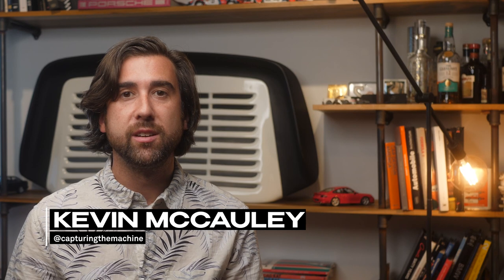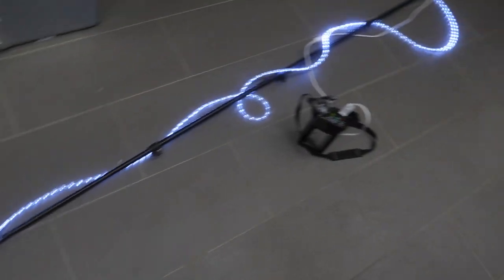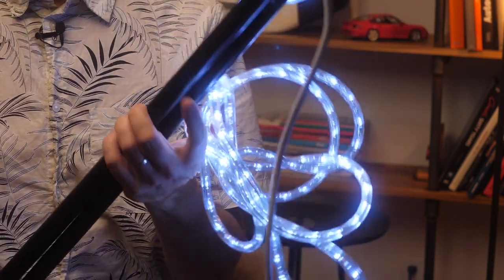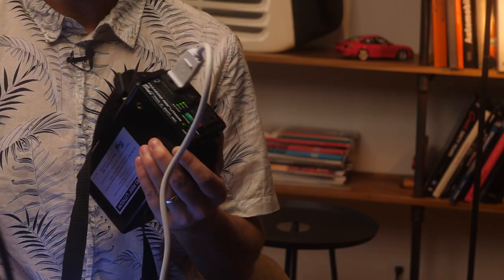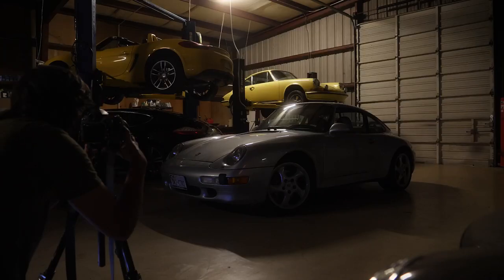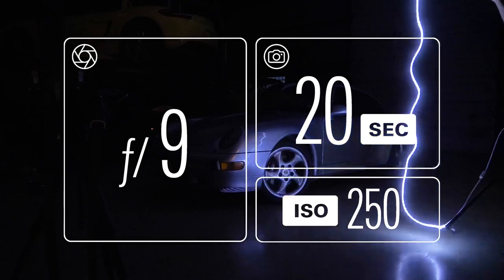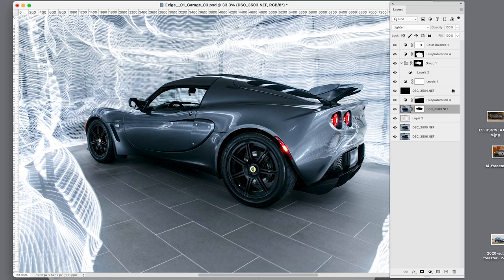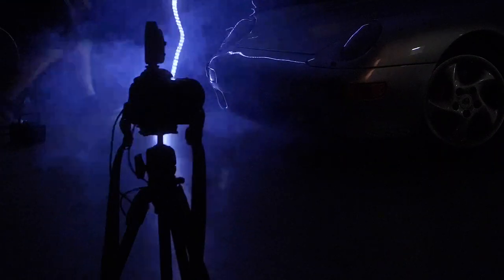Waves of Light Car Photography for Only $17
If you have experimented with car photography, you've probably tried light painting. This is a little different — and I thought it would be fun to share on here. It’s really easy to try, you don’t need a lot of gear.

We'll be using this rope LED light to light the background, and it also lights the car. One thing that I find cool about this is that there is still an interplay between the car and the background, so there’s at least some context.

LED light used in this video (closest I could find to the one I got in 2014):
10-ft Cool White PRE-ASSEMBLED LED Rope Lights

Big thank you to Modern Aircooled for providing studio space and the 993 Carrera 4S.